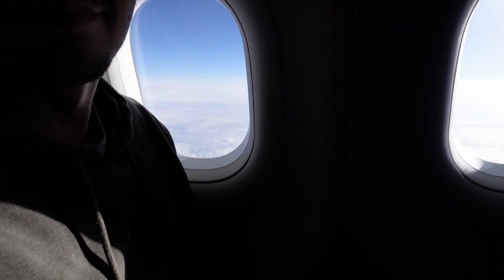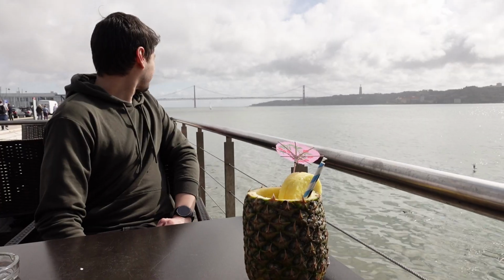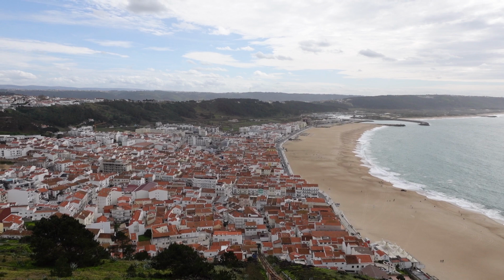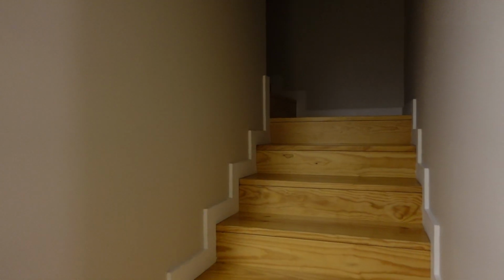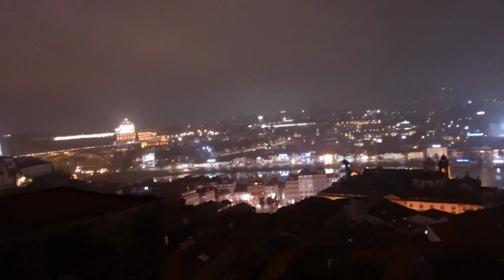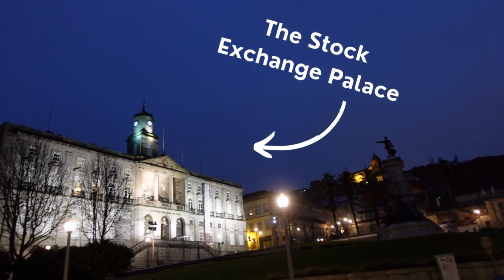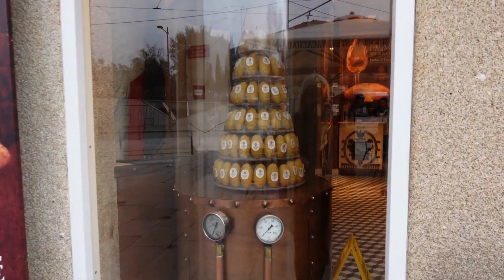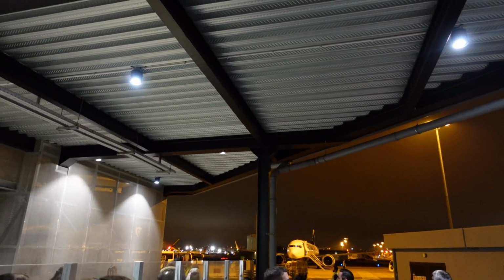Trading and Travel VLOG | Exploring Portugal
A few weeks ago we took a little break and decided to visit Portugal again, as this is a country that is very dear to us.

We spent a day in Lisbon, visited the beautiful Belém Palace and then we went to see the impressive waves from Nazare.
We spent the following days exploring Porto and stayed in a wonderful penthouse that I presented in the vlog.